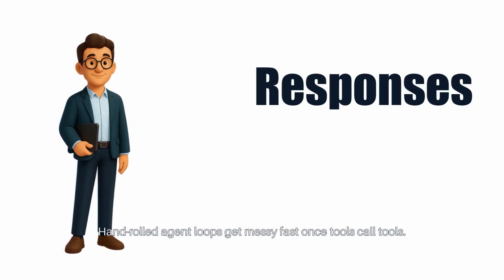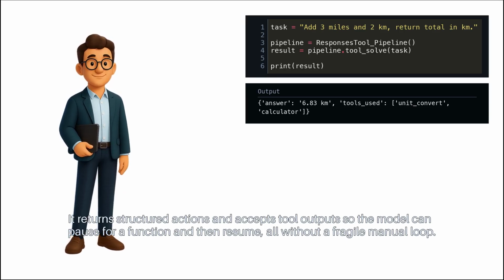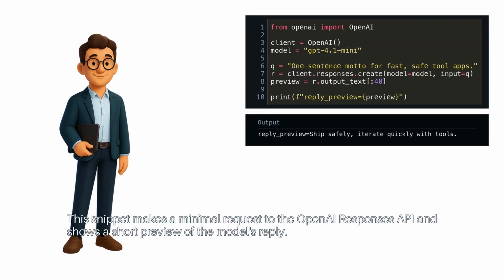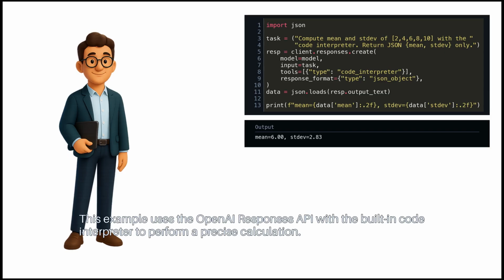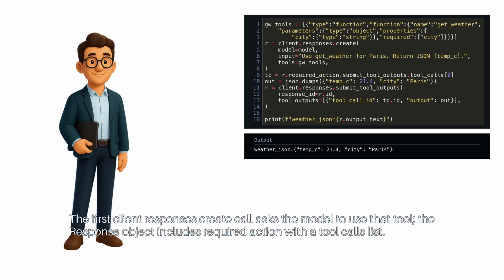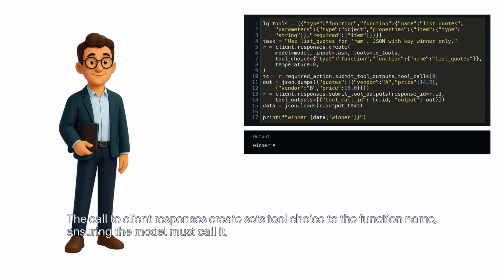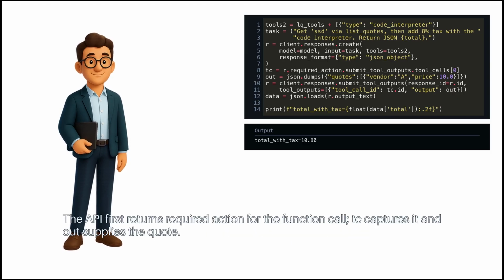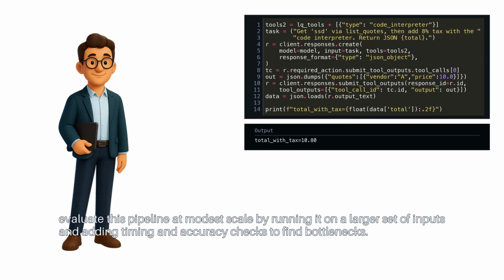OpenAI Responses API in Python: Tool Calling Without Manual Agent Loops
Build stateful tool-calling workflows in Python with the OpenAI Responses API to replace brittle hand‑rolled agent loops.
Follow a compact pattern that pauses for function tools and the code interpreter to return strict JSON, run precise calculations, and compute totals reliably.
Demo uses OpenAI Responses API, built-in code interpreter, and simple Python function tools for unit conversion, pricing, and inventory checks.